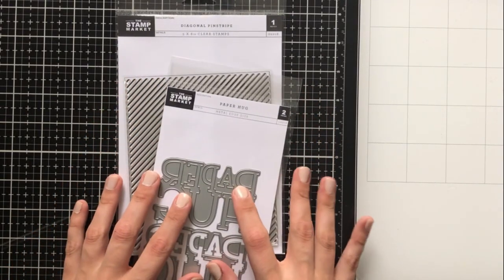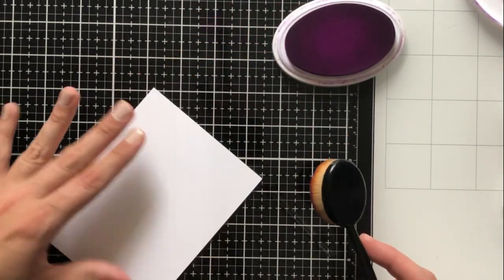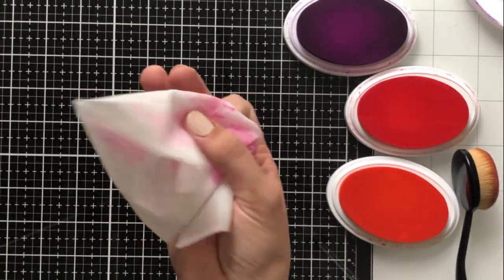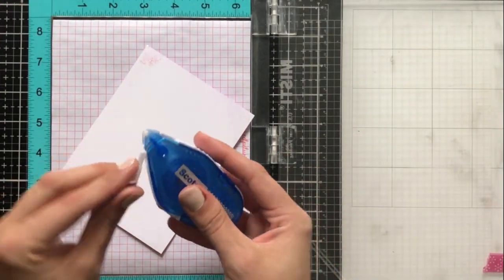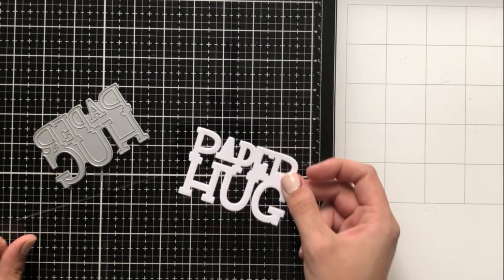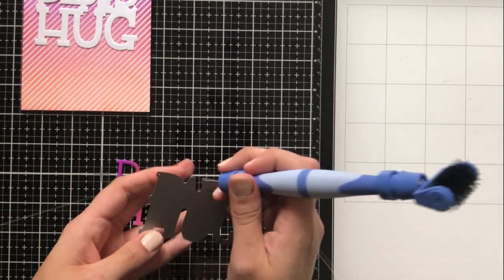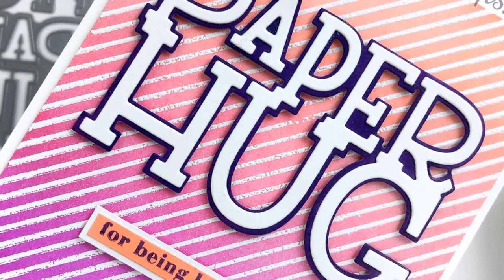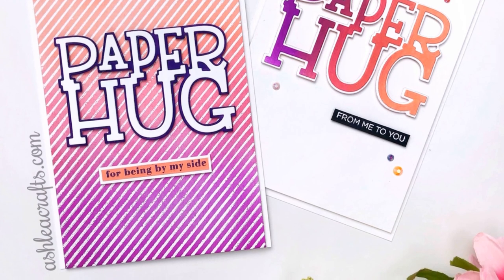Ink Blending Elements for Handmade Cards